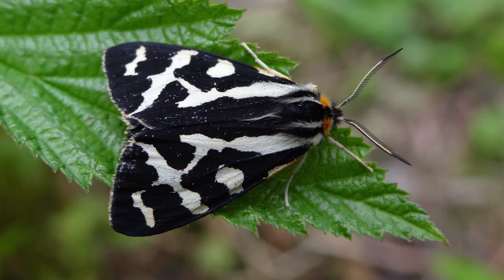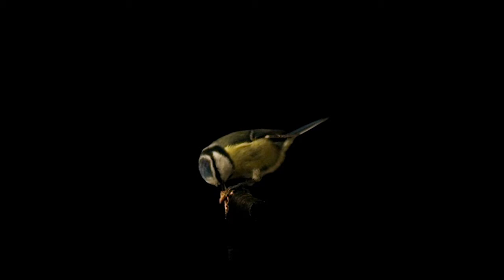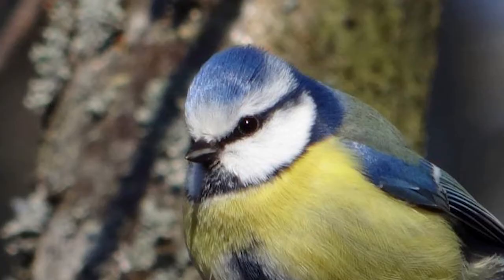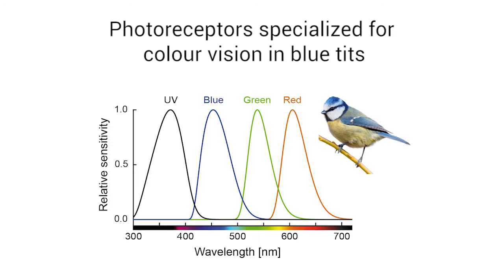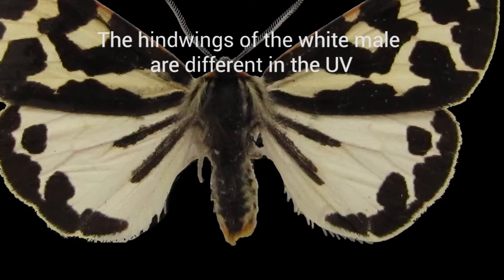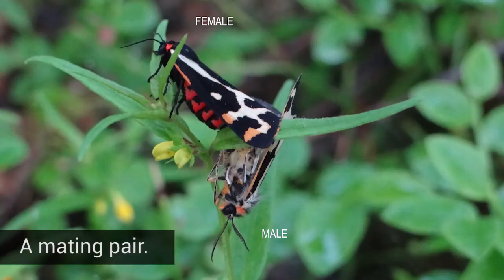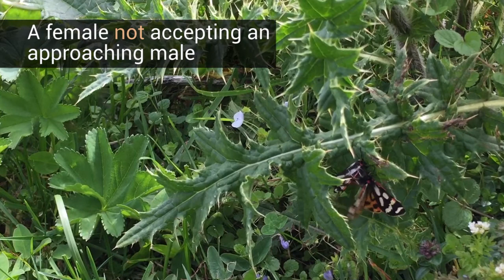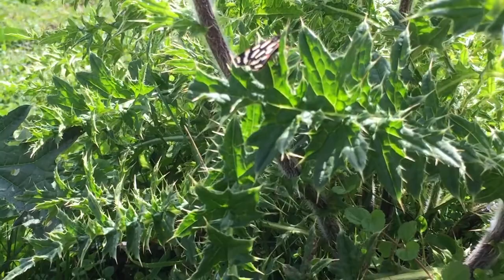The coloured wings of wood tiger moths, seen with moth and bird eyes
Wood tiger moths (Arctia plantaginis) in Finland may confuse you: while they all have black-and-white forewings, males have yellow or white hindwings, and female hindwings are red or orange. Their colouration makes the moths stand out on natural backgrounds, but as the moths taste bad, birds memorise their warning colouration, and soon learn not to attack them. This would be even easier if all moths had the same colour.
So why does the species have so many colours? Researchers at Lund University, Sweden, the University of Jyväskylä, Finland, and the University of Queensland, Australia, looked at the moths through the eyes of the moths themselves, and through the eyes of a bird that preys on them, to find out. Read the paper here: Henze, M. J., Lind, O., Mappes, J., Rojas, B. and Kelber, A. 2018. An aposematic colour‐polymorphic moth seen through the eyes of conspecifics and predators ‐ sensitivity and colour discrimination in a tiger moth. Functional Ecology. DOI:10.1111/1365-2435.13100